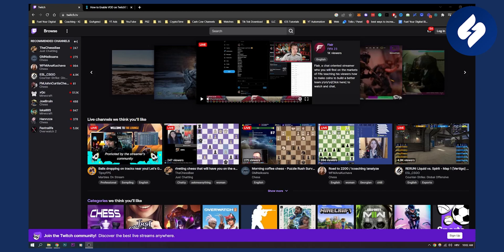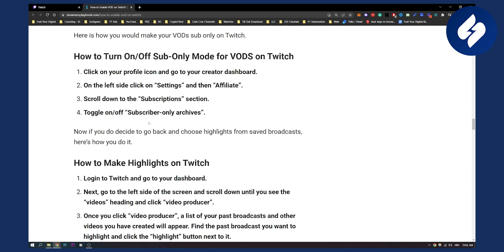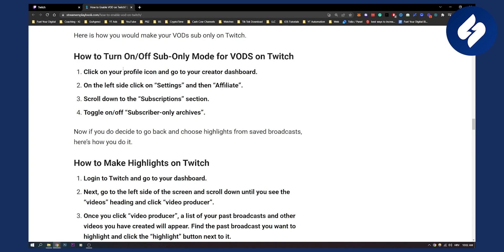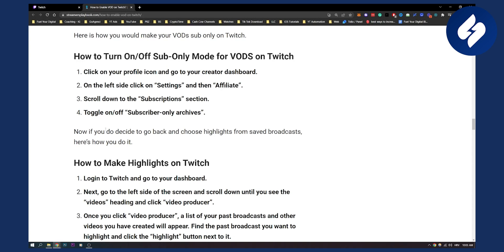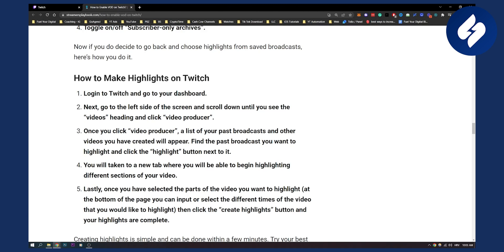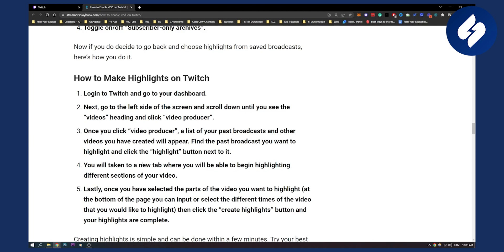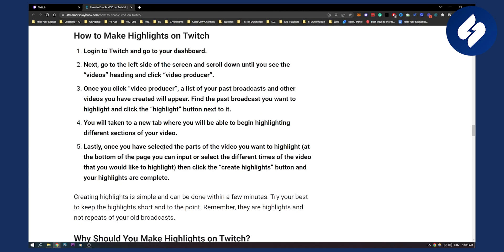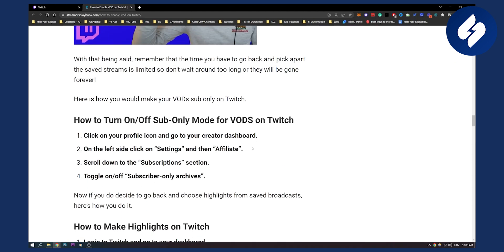How to Turn On & Off Sub Only VODs on Twitch (2023)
In this video, we will show you how to turn on and off sub  only vods on twitch